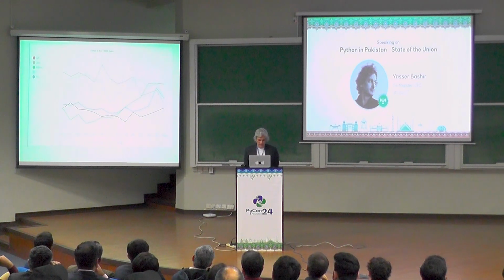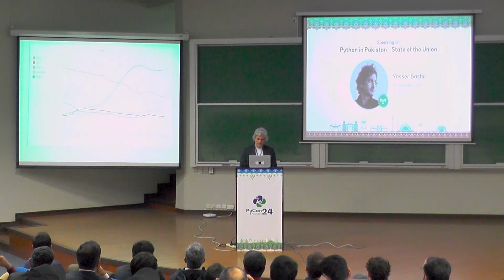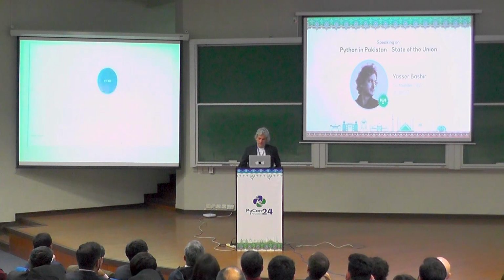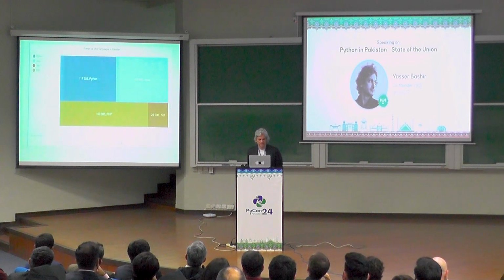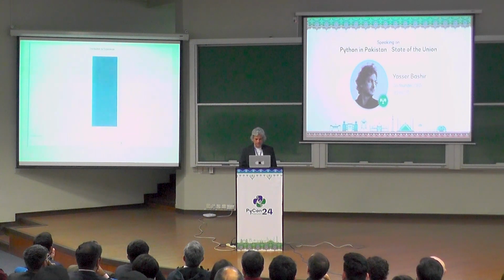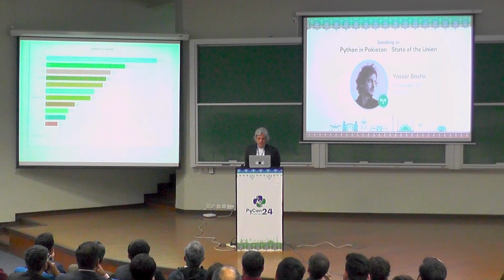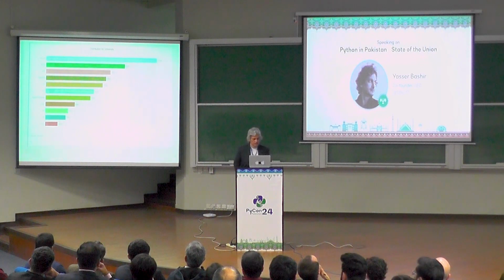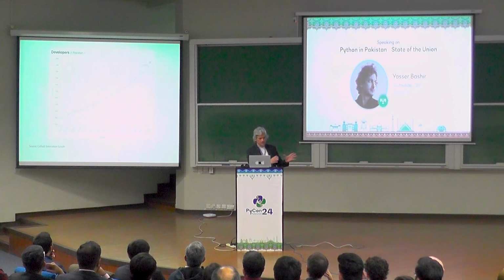Yasser Bashir welcomes participants at PyCon Pakistan 2024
Topic: Python and Pakistan: State of the Union

About the Speaker: Watch Yasser Bashir, CEO & Co-founder of Arbisoft, discuss the significance of PyCon Pakistan 2024!  Yasser explores the vital role Python plays in today’s tech landscape and discover the keys to fostering a vibrant Python community.